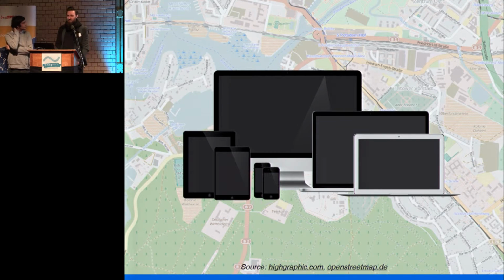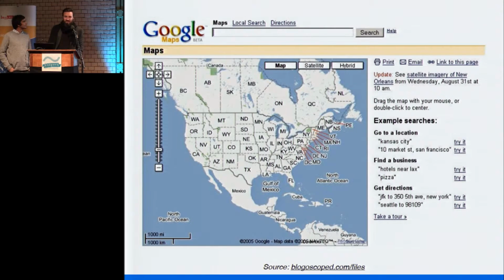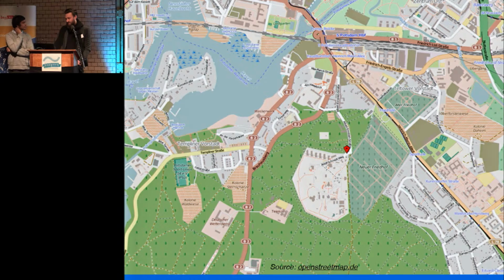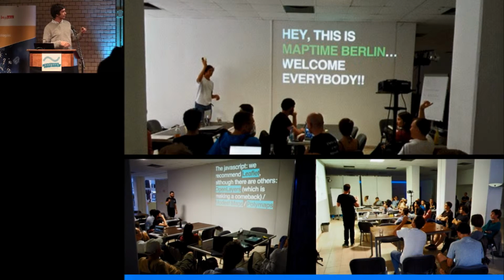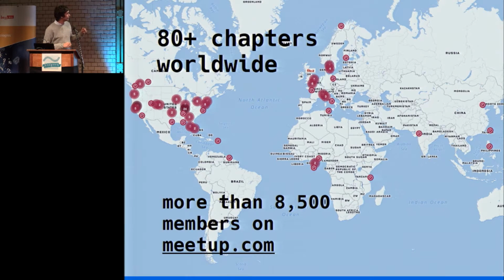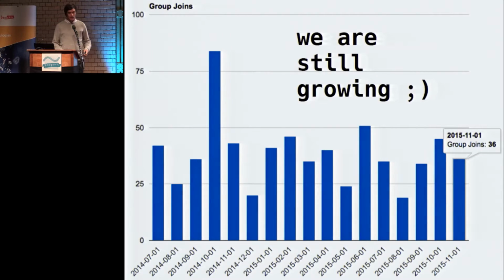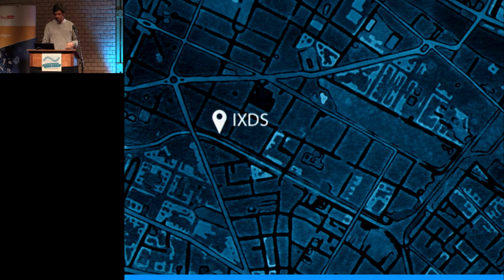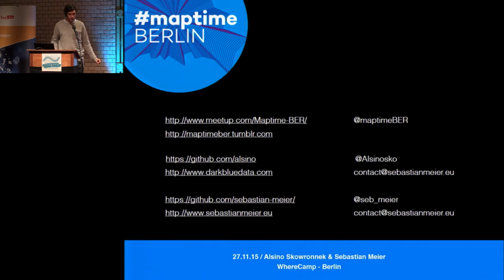30 - Maptime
Alsino Skowronnek and Sebastian Meier, Maptime